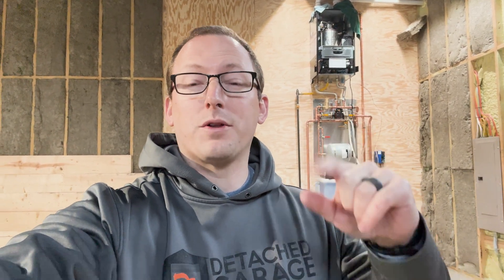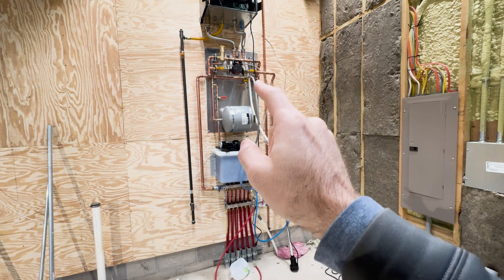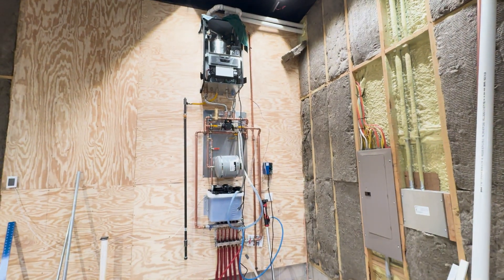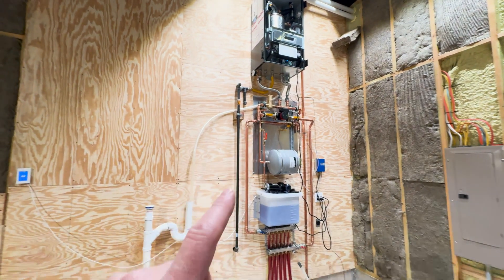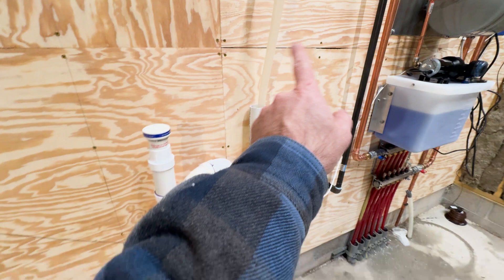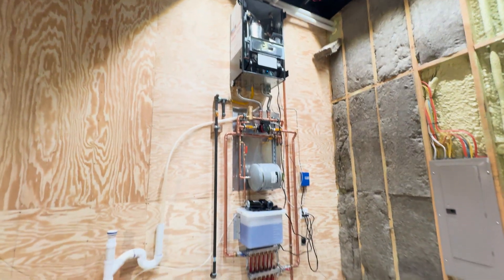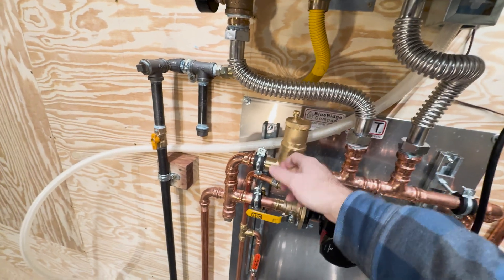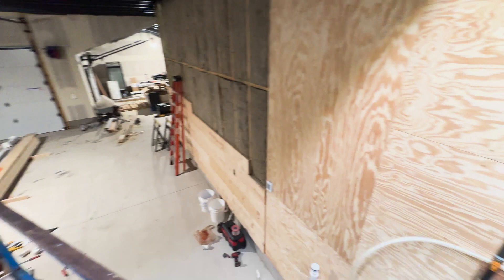DIY Boiler Replacement SUCCESS! Hydronic In-floor HEAT Up and Running Part 4 | Garage Build Ep. 55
In this episode of our Garage Build series, we successfully remove the faulty hydronic boiler and install a new one, getting the in-floor heating system back on track and up and running in the garage! After the major setback in Part 3 with the leaking boiler, it’s time for a successful boiler replacement and a fully functional radiant floor heating system.

If you're facing a similar issue with a broken boiler, or if you're planning to install or replace your own hydronic heating system, this video is packed with valuable tips, step-by-step instructions, and expert troubleshooting advice. Follow along as we walk you through the process of replacing a hydronic boiler, fixing common heating system issues, and restoring comfort to your space!

In this video:
How to remove a broken hydronic boiler safely and efficiently.
A detailed guide to installing a new boiler for your radiant floor heating system.

Catch up with the previous episodes of the series:
Part 1: ttps://youtu.be/V1JkMKtOfLo

This DIY hydronic heating installation series provides you with all the essential information you need to tackle your own boiler replacement and in-floor heating installation. Whether you're a DIY enthusiast, a first-time hydronic heating installer, or a pro looking for expert advice, this series has everything you need!

💡 Subscribe and hit the bell icon to follow along with the full garage build series and get more updates on hydronic heating, radiant floor heating installation, and home heating system repairs.

Want to see more videos on DIY heating systems, boiler replacement tutorials, or radiant floor heating tips? Let me know!

Wide Lens
Wireless Mic